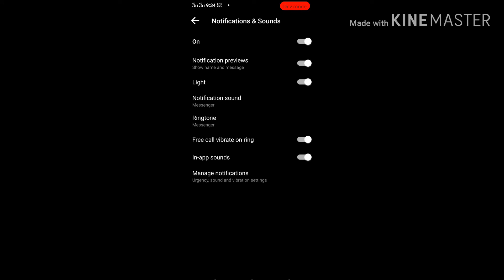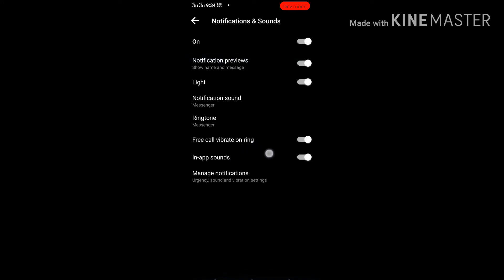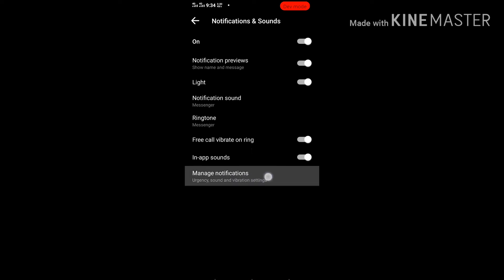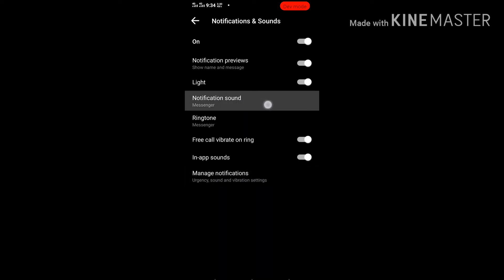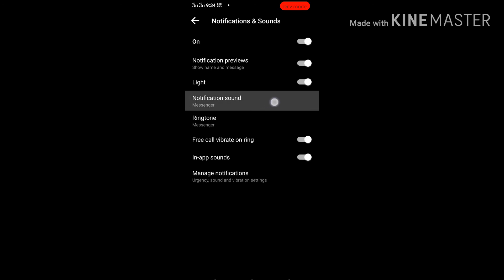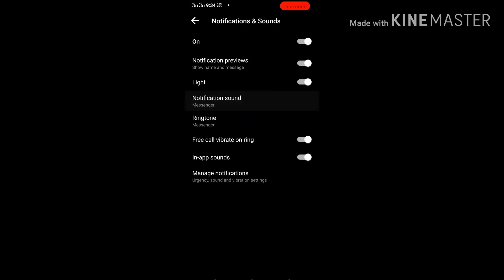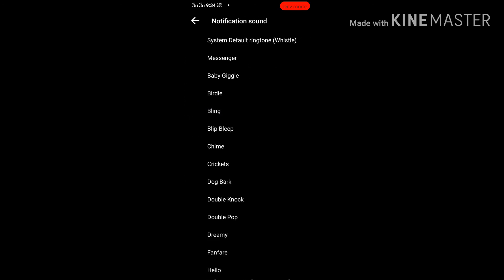How To Change Messenger Ringtone 2020.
Hey Guys, In This Video I'll Explain You About How To Change Messenger Ringtone.